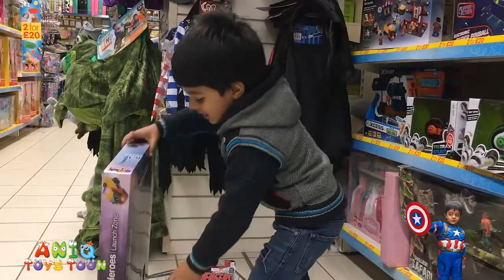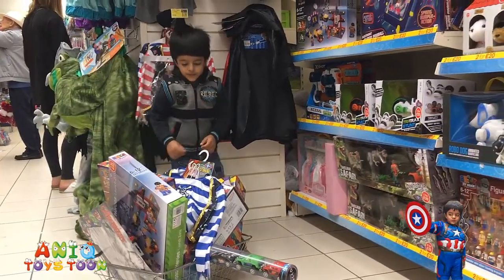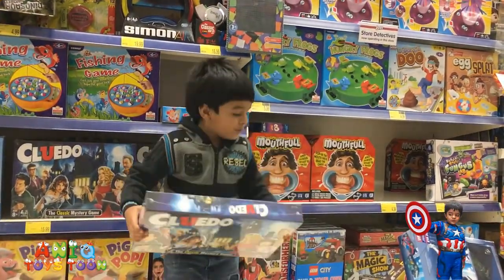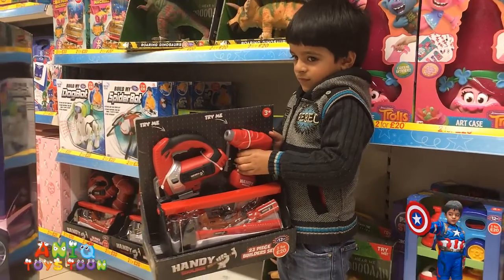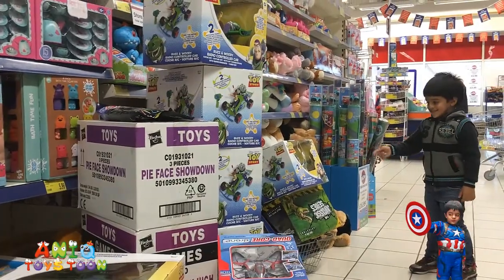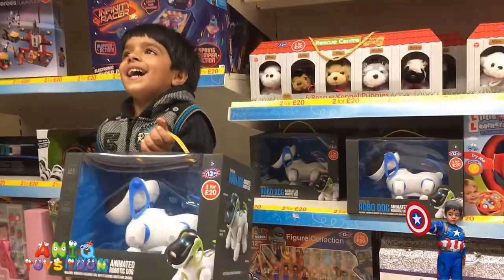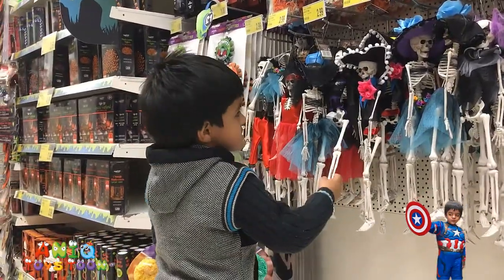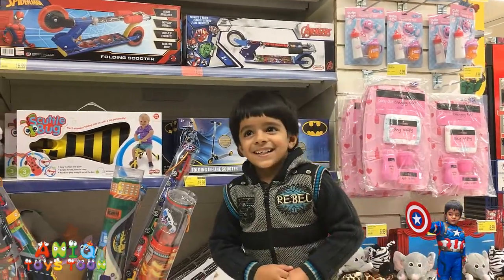Best Toys Shopping Haul – Halloween Toys, LEGO, Robot Toys, Super Heroes, NERF Guns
In this video, you will see Aniq on a toys shopping spree in a toys shopping mall for boys. Today, his dad took him to the toys shopping mall and Aniq spend about half an hour in that toys shop hunting around for toys for kids. You will see how Aniq changed his mind several times and decided to exchange different toys he earlier picked from the toys shop. You are going to see a lot of kids toys including nerf guns, mini toy drone, toy cars, different types of LEGO, construction vehicles set, toy robots, toy helicopter, dinosaur figure set (dinosaur world), x-shot nerf gun, marvel ultimate spiderman, racing toys, toys tool kit for kids, stunt car for kids, space heroes for boys, robot dogs, logo city, lego friends, lego junior, lego Disney, lego Ninjago, lego creator, super squishy beads for kids, mini ghosts for Halloween, double dealder nerf gun, batman scooter, spiderman scooter, avengers scooter, toys for Halloween, learning toys, toys for amazing playtime, pj masks toys, toys r us toys, toys for boys, fisher price toys, hot toys, best toys, vetch toys, and much more. This is going to be the best toys shopping video for kids where you will see first hand how Aniq hunt toys during a toys shopping haul. He got this inspiration from toys andme, toys and color, and ryan toysreview.